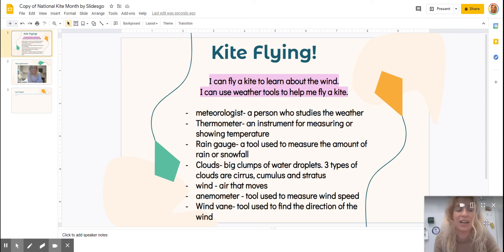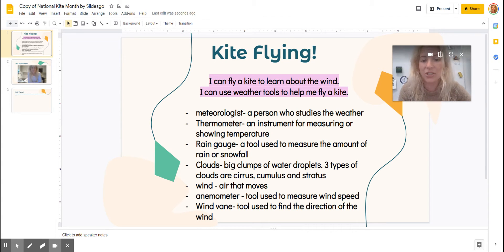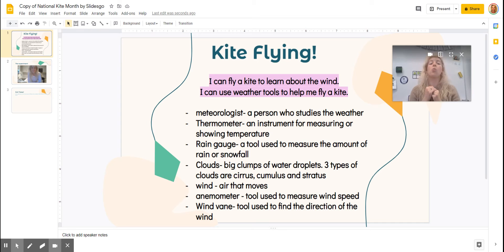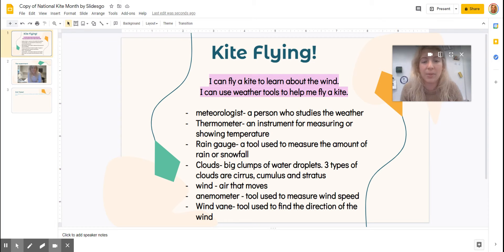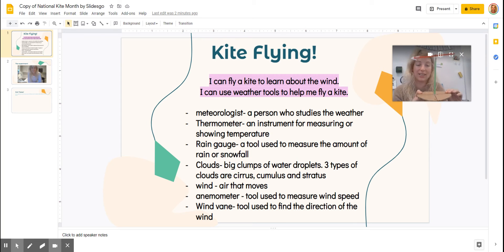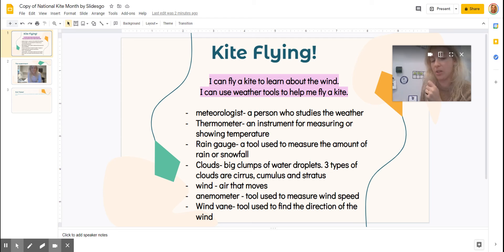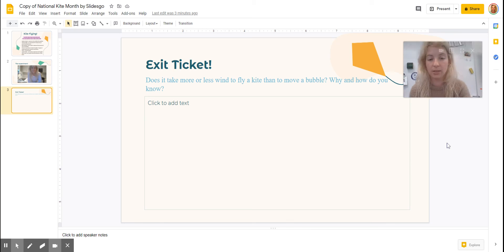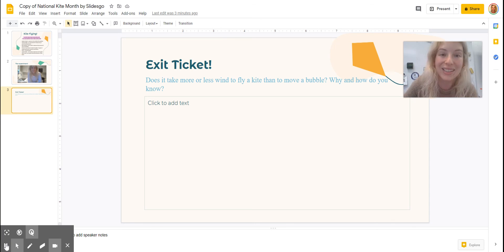Kite science lesson